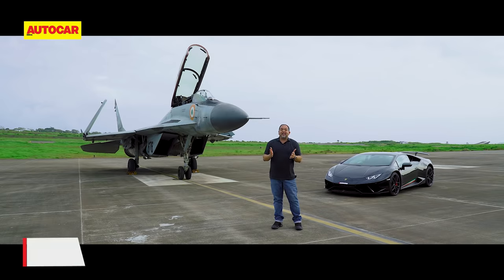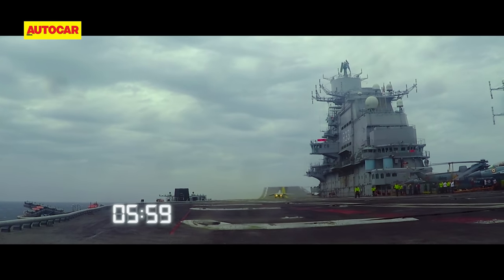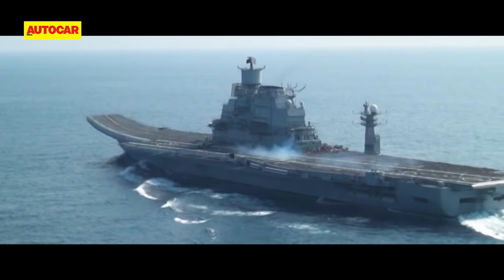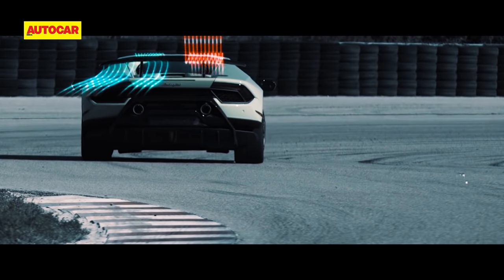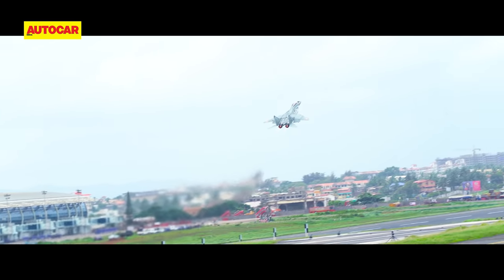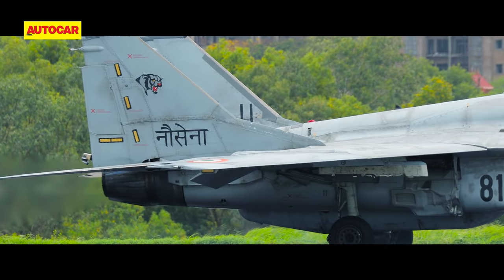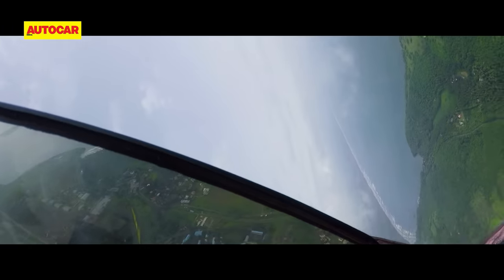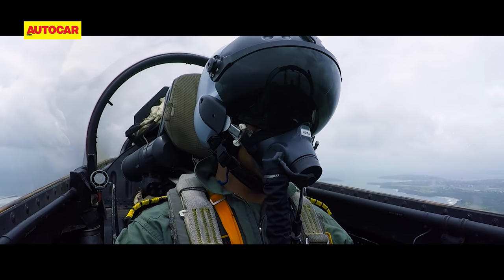DRAG RACE: Lamborghini Huracán Performante vs Indian Navy MiG-29k | Autocar India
It's the stuff you dream of as a kid - racing a Lamborghini against a fighter jet. But that's exactly what we've done. The Indian Navy's MiG-29k versus Lamborghini's hardcore Huracán Performante. Strap in and hold on for the ride!